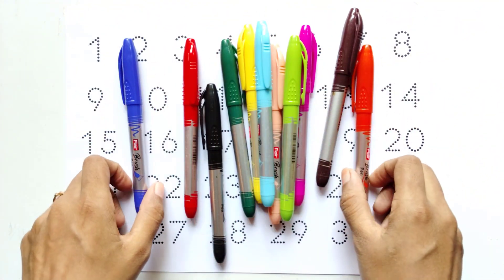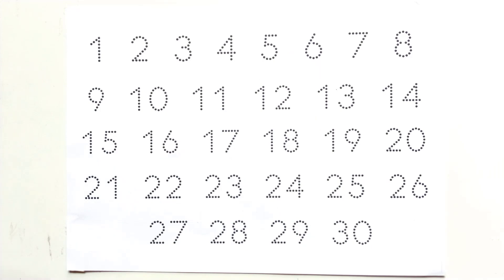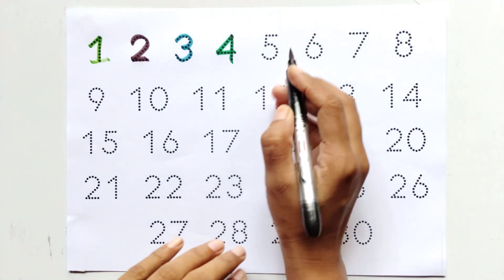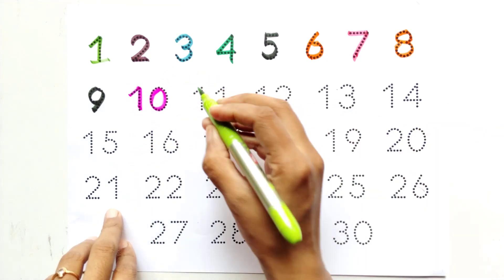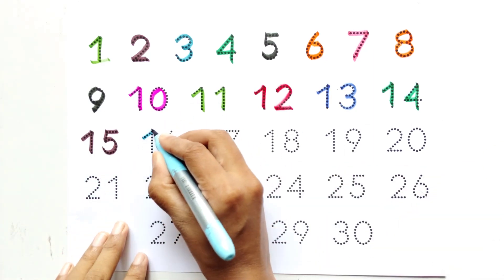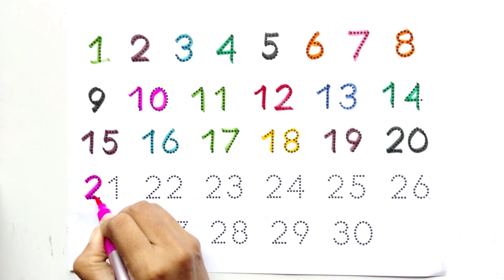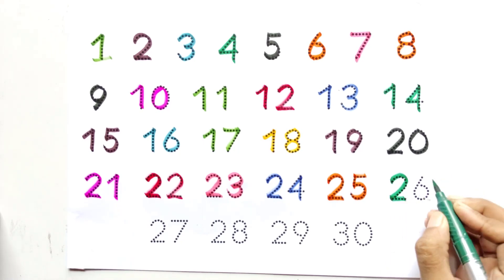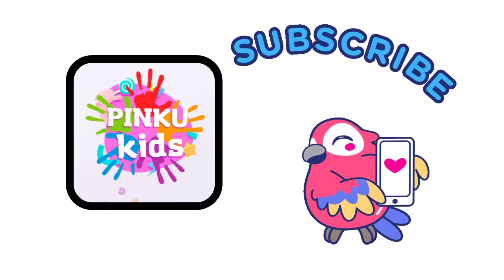Mastering Numbers: Learn Counting and Writing 1 to 30 | Fun Educational Activities for Kids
🔢 Dive into the exciting world of numbers with our engaging tutorial on learning to count and write from 1 to 30! 🎓 Join us on this educational journey filled with interactive exercises, vibrant visuals, and entertaining activities designed to make learning a blast for kids. 🌈 Whether you're a parent, teacher, or a curious learner, this video is perfect for laying a strong foundation in numerical skills. Watch, play, and explore the magic of numbers together!

📚 In this video, your child will:

Master counting from 1 to 30 with clear examples and fun challenges.
Develop writing skills by tracing and practicing each number in an enjoyable way.
Enhance number recognition through colorful visuals and engaging activities.
Boost cognitive development and early math skills through interactive learning.
🌟 Make sure to grab paper and crayons for the writing exercises, and let the learning adventure begin! 🚀